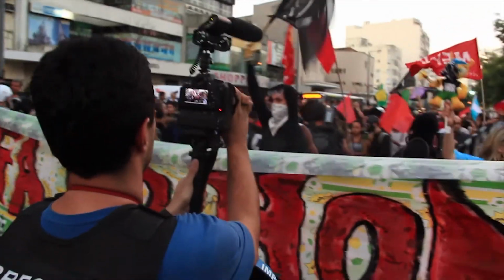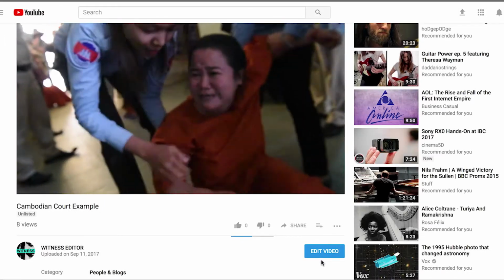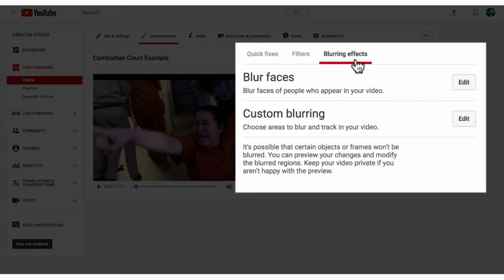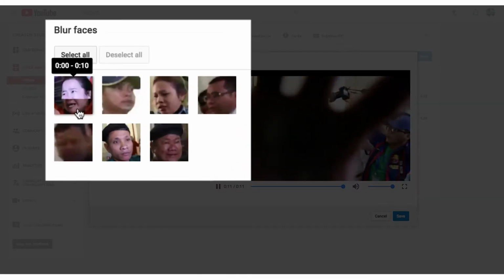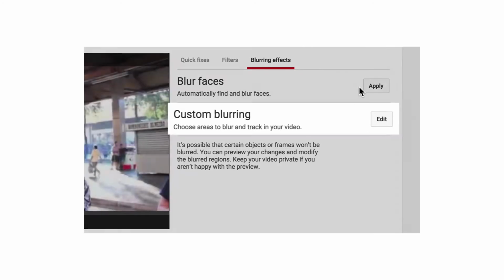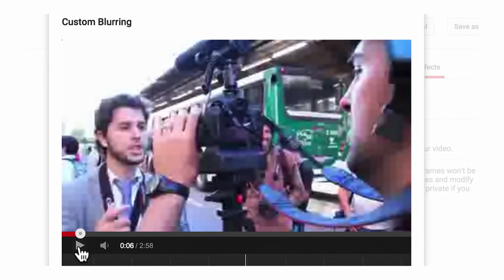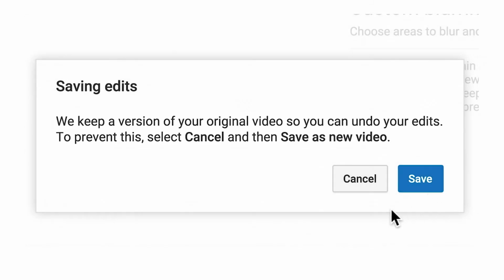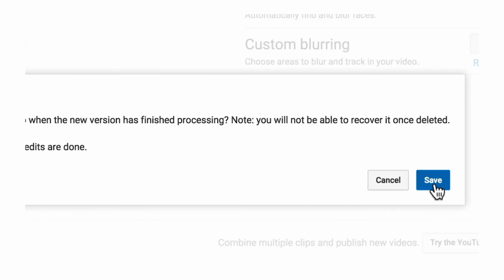Using YouTube's Updated Blurring Feature to Defend Identity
Video for human rights is a delicate balance between verifiable, reliable video and the privacy and safety of targets of human rights abuses.
it's important to stick to the principle “Do no harm.” Even if you're just filming your kids at the playground on your cellphone, it's important to think about consent and privacy when your camera is on. YouTube’s updated blurring feature can help you by allowing you to select individual faces in a video to blur. Learn how in this tutorial.